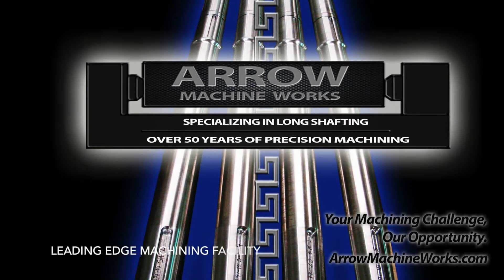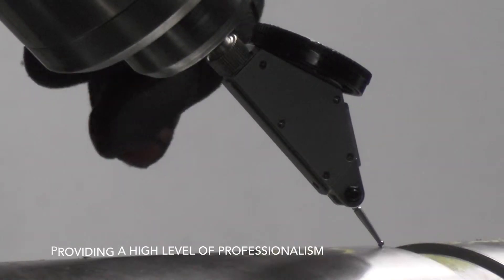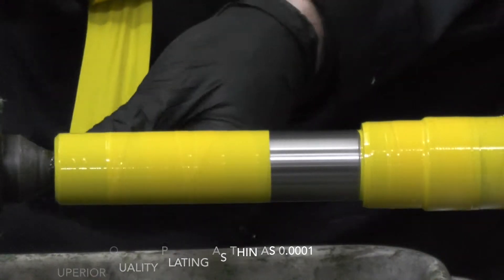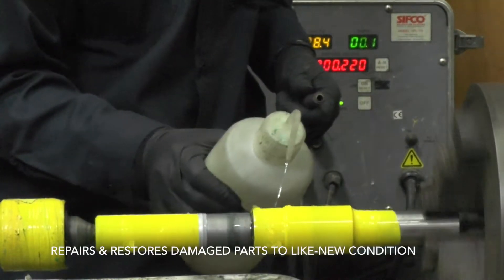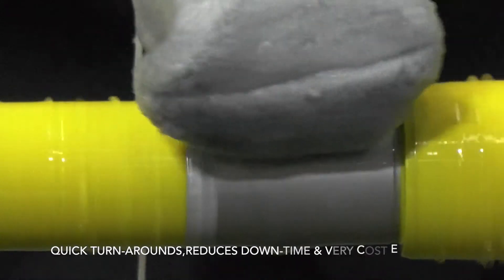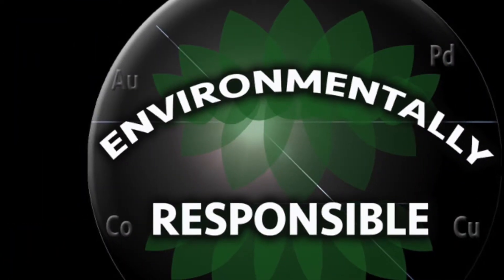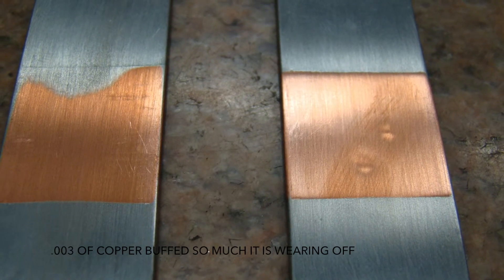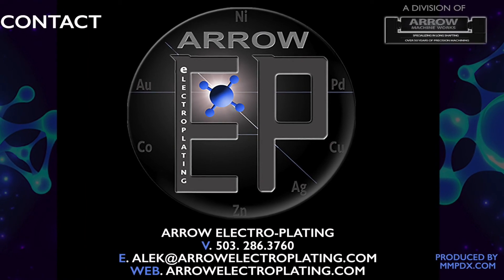ARROW ELECTRO-PLATING - SUPERIOR REPAIR PROCESS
ARROW ELECTROPLATING PRESENTS A NEW SERVICE THAT WILL SAVE YOU TIME & MONEY. RESTORE A PART TO LIKE-NEW CONDITION w/ A STRONGER BASE METAL THAN BEFORE. CUT DOWN-TIME.

The DALIC process of SELECTIVE PLATING (also known as “BRUSH PLATING”) is a portable method of Electro-Plating localized surface areas using specially formulated, concentrated electrolyte solutions without immersion tanks. Metal is deposited from the Electrolyte held by an absorbent material attached to an inert anode. Plating is accomplished by rubbing the Electrolyte-bearing anode over the part, which, in turn, becomes the cathode.
SELECTIVE or “BRUSH” PLATING can be used to repair mis-machining, mis-alignment, wear, scoring, fretting, corrosion & other damage. SELECTIVE PLATING can effectively repair any type of damage which does not result in structural weakening (eg, cracks or substantial loss of material).